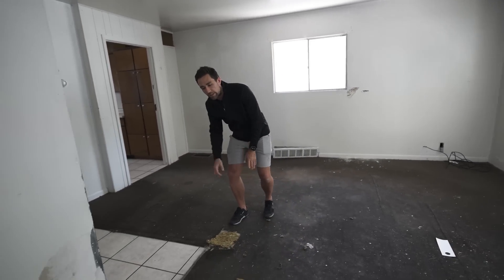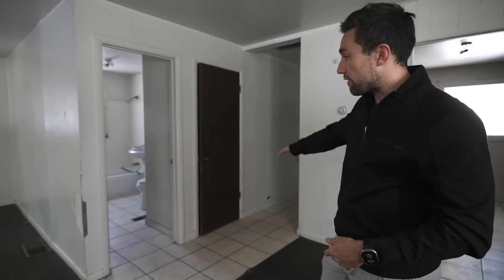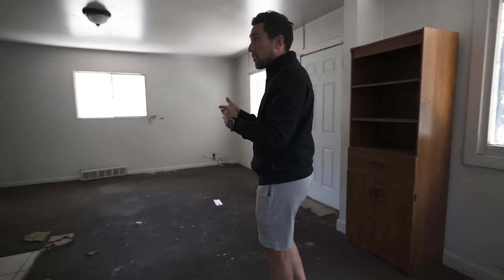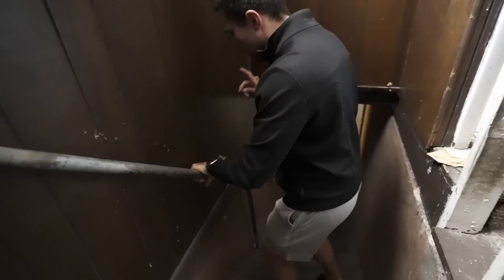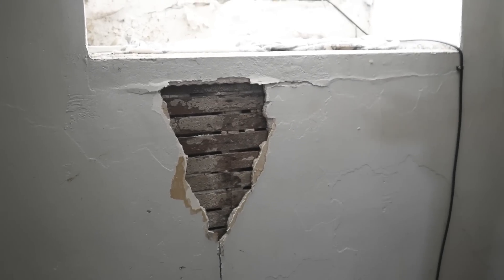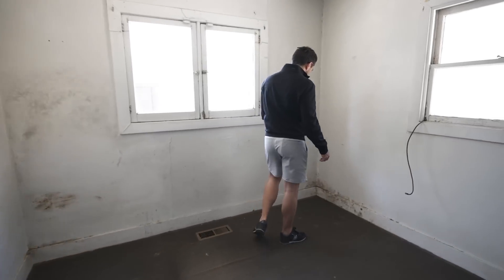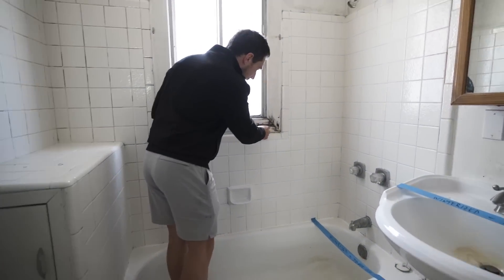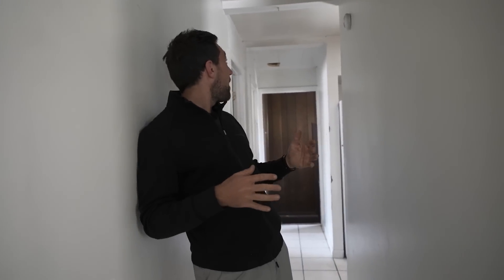DO NOT BUY THIS HOUSE | Noob vs Pro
⚠️⚠️Courses on Building your Wealth and Income with AI! 🤠 Lock in your Price Now! Shadowing

💂‍♀️Kevin is a licensed financial advisor, is a real estate broker, runs an actively managed ETF, and comments on finance, politics, and news. Kevin's content does not serve as *personalized* one-on-one financial advice.💂‍♀️

🔔ETF:🔔
📈Kevin's ETF (scroll down/right side)

This video is not a solicitation or personal financial advice. for more on HouseHack.